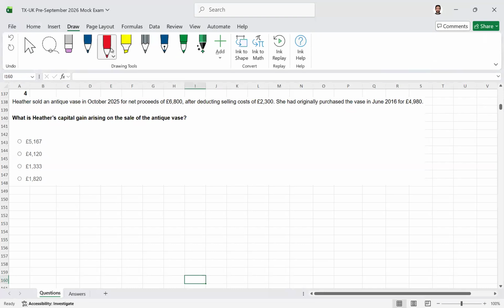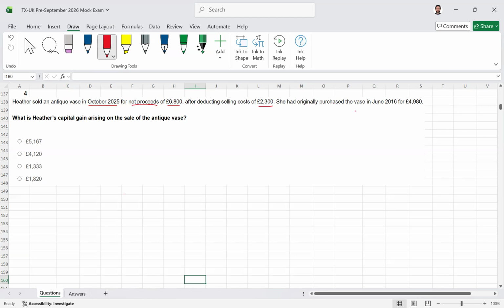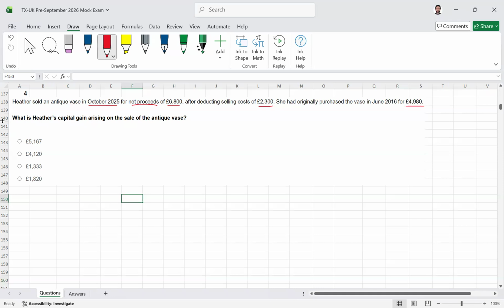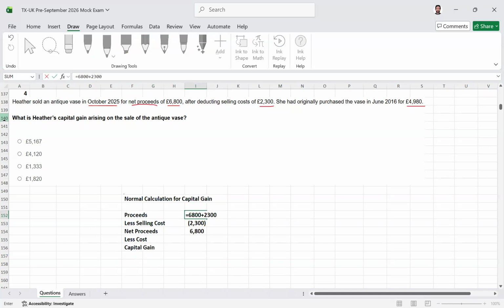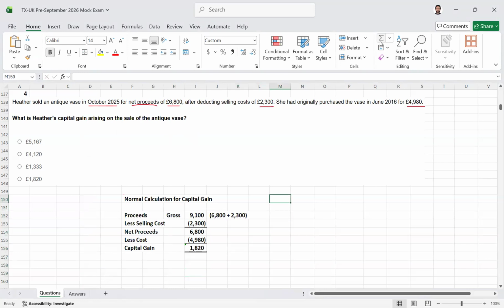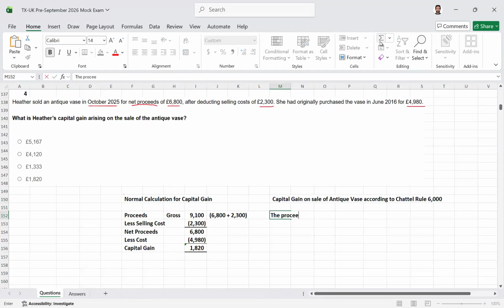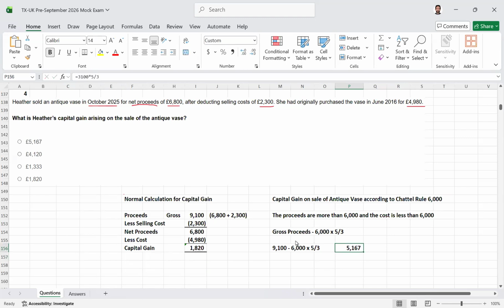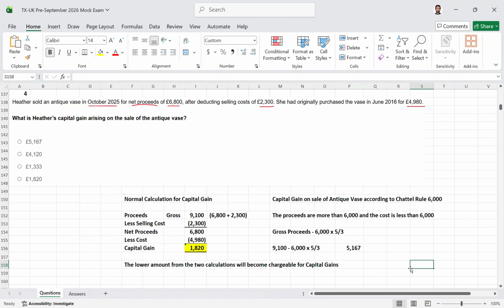ACCA F6 Capital Gains Tax | Chattels £6,000 Rule Explained with Exam Question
In this ACCA F6 (Taxation) UK lecture, we solve a practical Capital Gains Tax (CGT) exam question covering the £6,000 chattel rule.

A chattel is tangible movable property. For non-wasting chattels, special CGT rules apply when the cost or disposal proceeds are £6,000 or less. Where proceeds exceed £6,000 but are below £15,000, the chargeable gain may be restricted using the 5/3 × (proceeds − £6,000) formula.